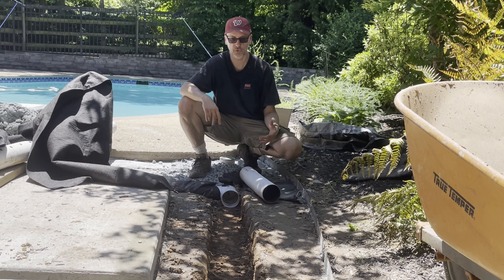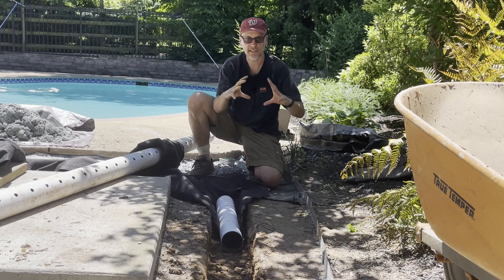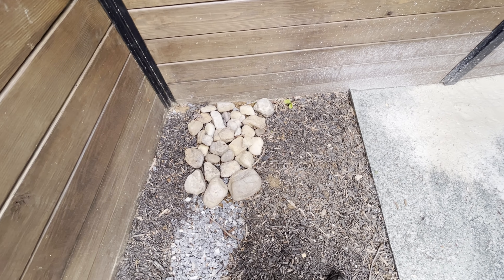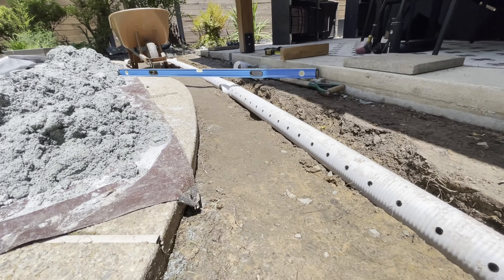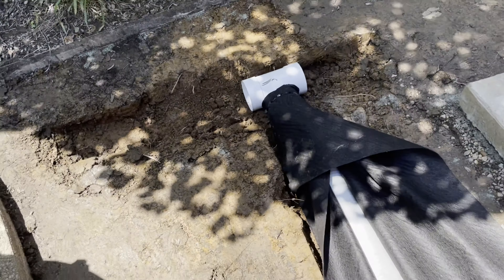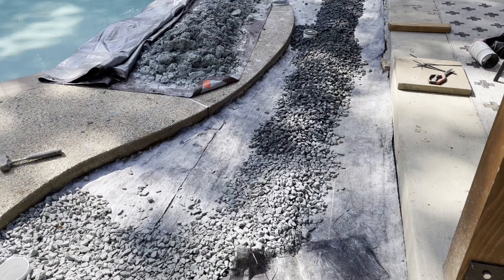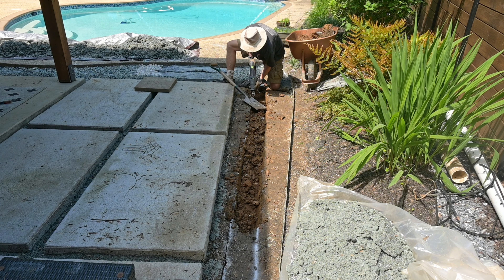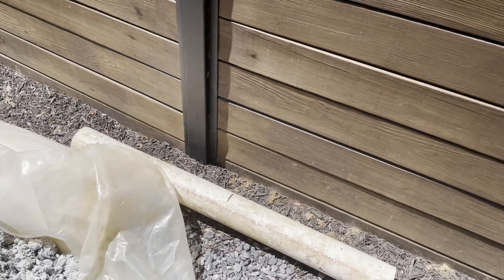Emergency French Drain to Fix Pooling Water Under Artificial Turf Installation After Heavy Rain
I was installing artificial Turf and with a heavy rain I realized I had a major drainage problem, so I installed a french drain in the ground to help remove the excess rain water.

Non-woven Geotextile Filter Fabric.